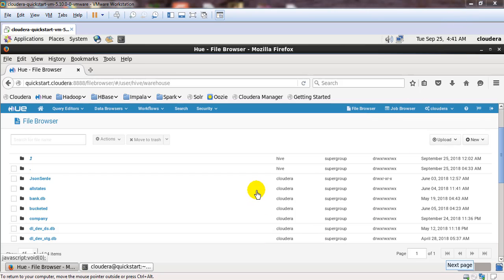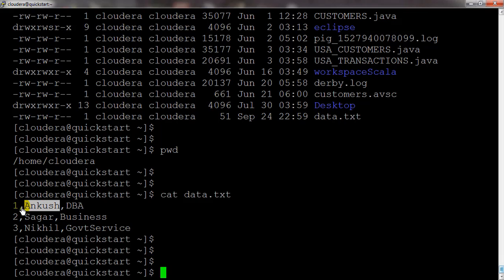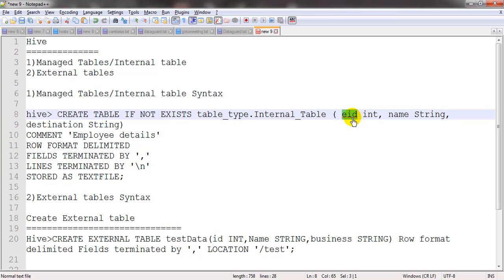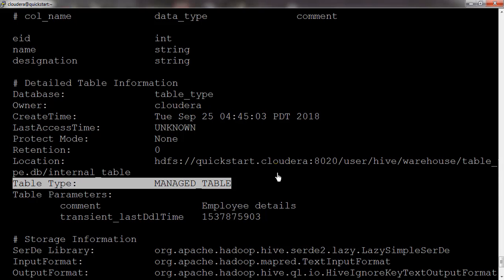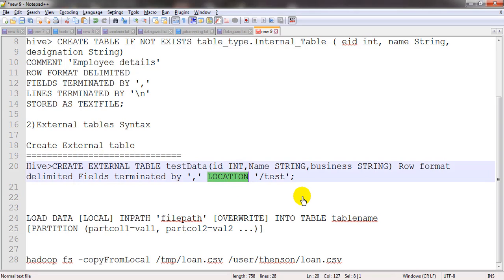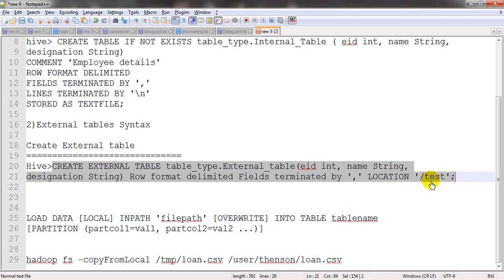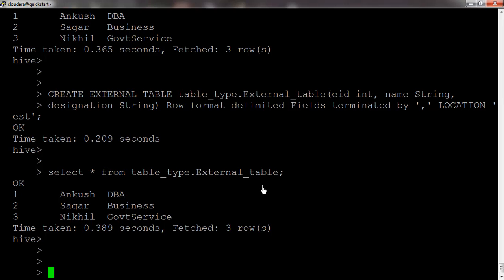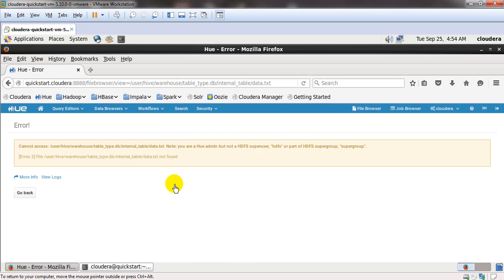Difference between Internal and External table in Hive - Interview question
Syllabus -

 Review -

 Registration

1)Managed Tables/Internal table
2)External tables

1)Managed Tables/Internal table Syntax

hive= CREATE TABLE IF NOT EXISTS table_type.Internal_Table ( eid int, name String,
designation String)
COMMENT 'Employee details'
ROW FORMAT DELIMITED
FIELDS TERMINATED BY ','
LINES TERMINATED BY '\n'
STORED AS TEXTFILE;

2)External tables Syntax

Create External table
Hive=CREATE EXTERNAL TABLE table_type.External_table(eid int, name String,
designation String) Row format delimited Fields terminated by ',' LOCATION '/test';